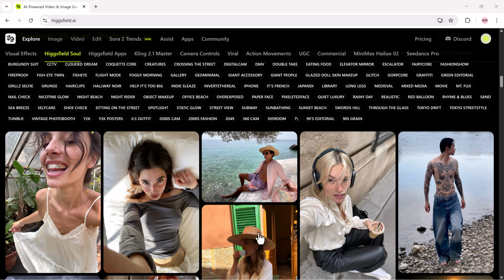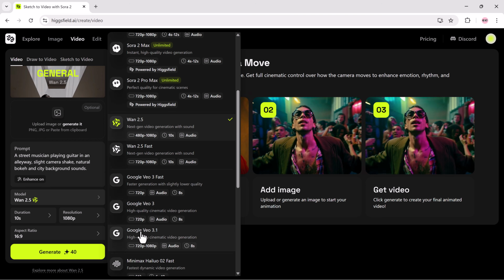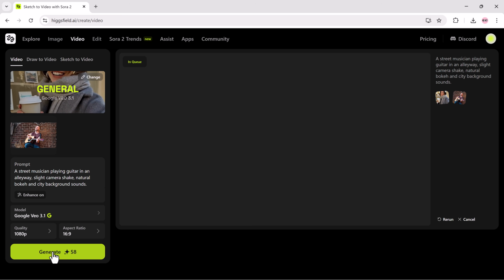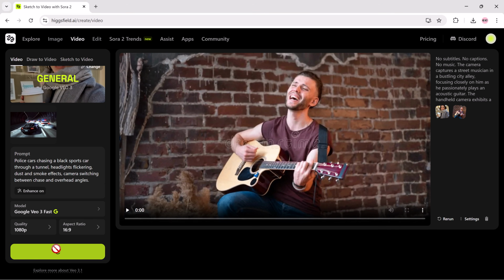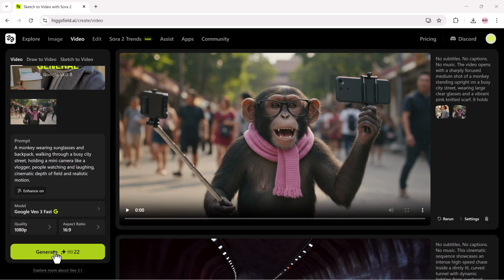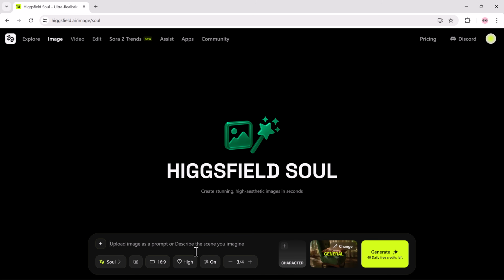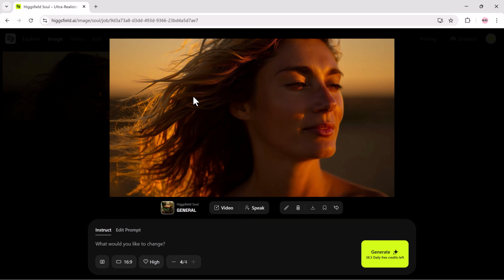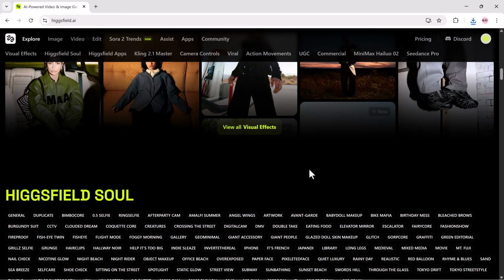I Upgraded to Veo 3.1 on Higgsfield — Results Inside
Veo 3.1 on Higgsfield is here — a major upgrade for AI video creators.
Enjoy cleaner, studio-quality audio, sharper imagery, and stronger prompt control for truly realistic results.

With Veo 3.1, you can:
🎬 Create image-to-video animations with people & pets
🎤 Generate talking videos with improved sound
⚡ Render HD (720p/1080p) videos with crisp detail
📱 Make short-form clips — up to 2 scene cuts in 8 seconds

💡 Combine with Soul ID, Nano Banana, or Seedream for next-level storytelling.